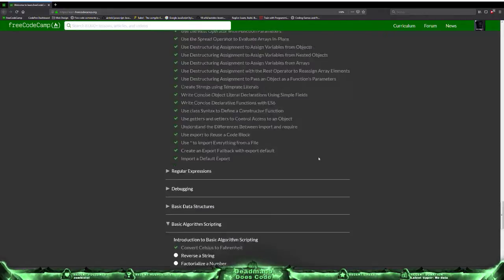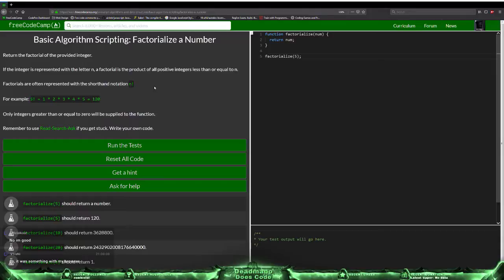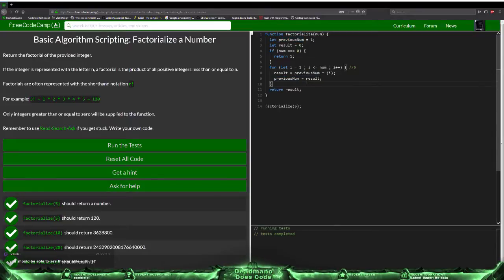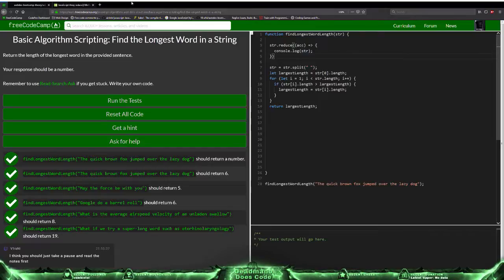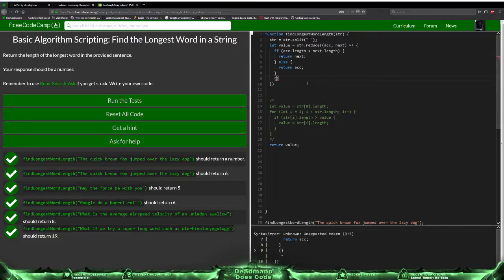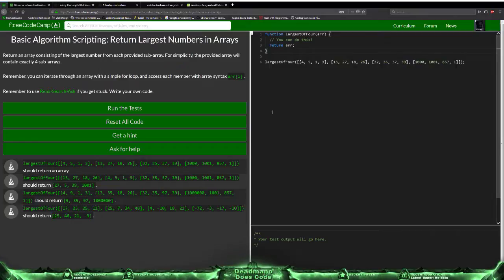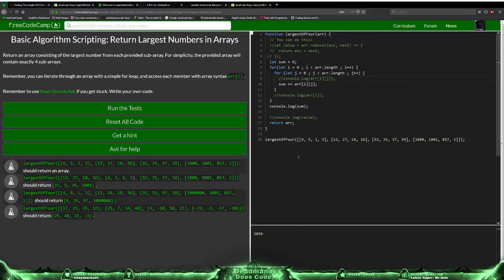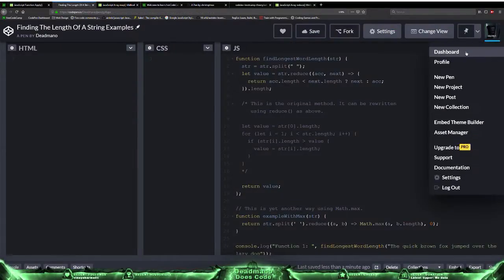100DaysOfCode Day 21/100 - JavaScript Algorithms And Data Structures #12